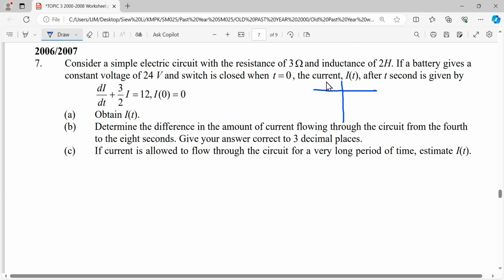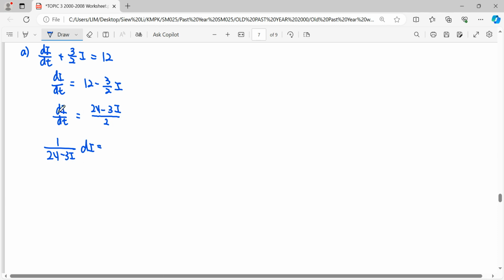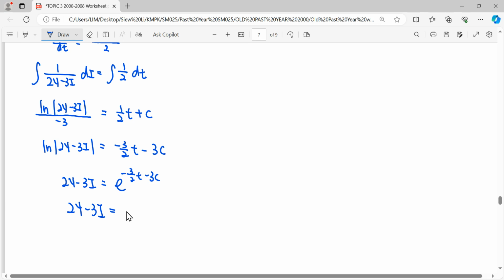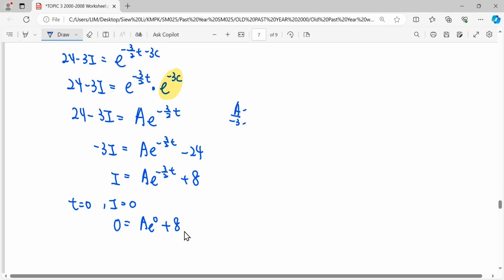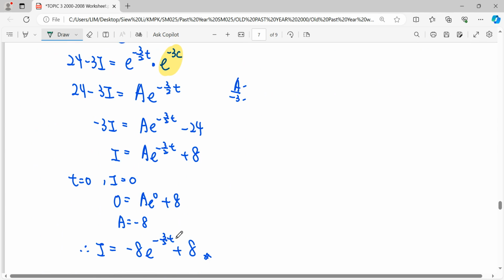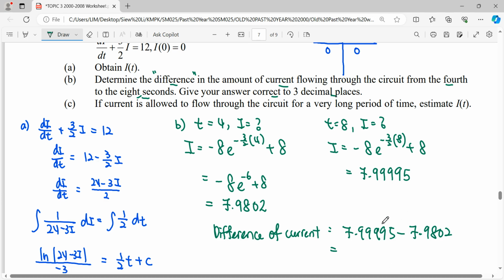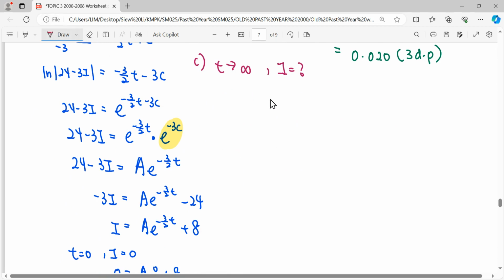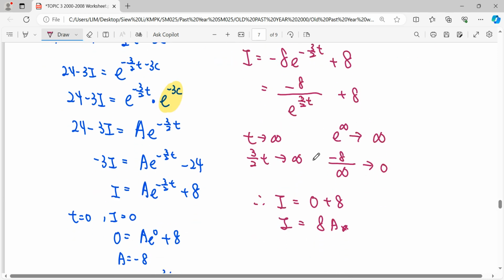OLD PAST YEAR T3 Q7 2006/2007 SM025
Consider a simple electric circuit with the resistance of 3 Ohm and inductance of 2H. If a battery gives a constant voltage of 24 V and switch is closed when t=0, the current, I(t), after t second is given by dI/dt+3/2I=12, I(0)=0.
(a) Obtain I(t).
(b) Determine the difference in the amount of current flowing through the circuit from the fourth to the eight seconds. Give your answer correct to 3 decimal places.
(c) If current is allowed to flow through the circuit for a very long period of time, estimate I(t).

(TOPIC 3 FIRST ORDER DIFFERENTIAL EQUATIONS)